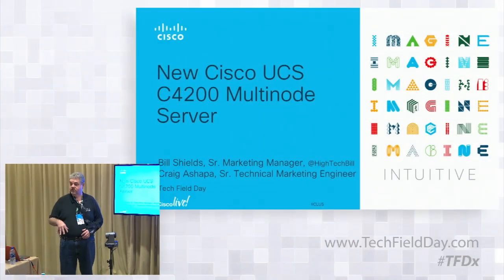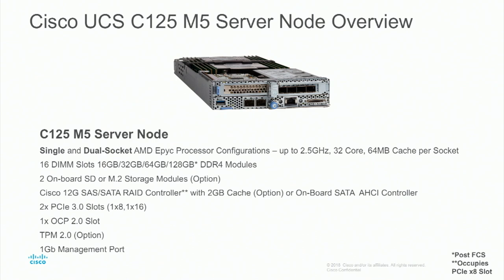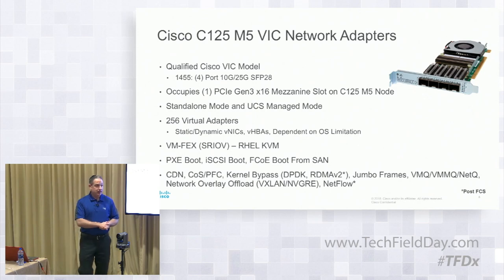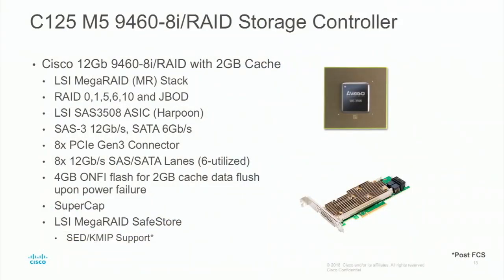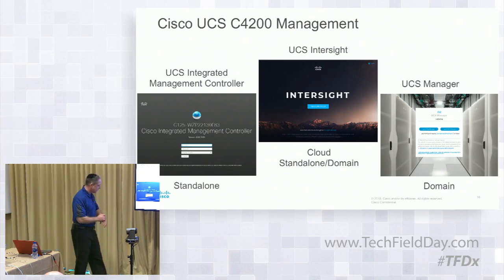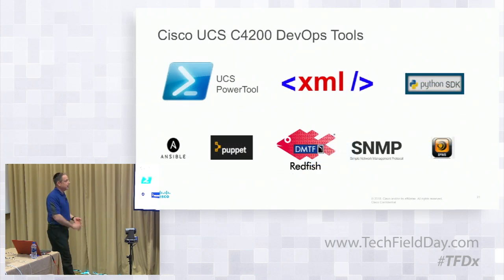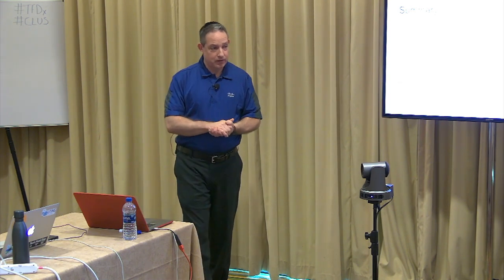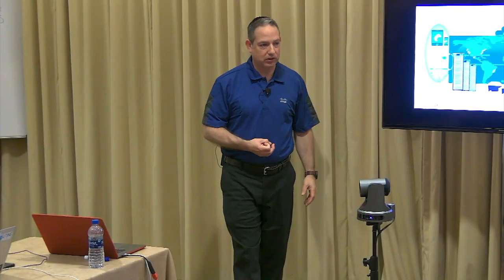New Cisco UCS C4200 Multinode Server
In this session Cisco discusses the business need and technical details of the Cisco UCS C4200 Series Rack Server Chassis & Cisco UCS C125 M5 Rack Server Node.

Presented by Craig Ashapa, Technical Marketing Engineer. Recorded at Tech Field Day Extra at Cisco Live US 2018 in Orlando on June 11, 2018.